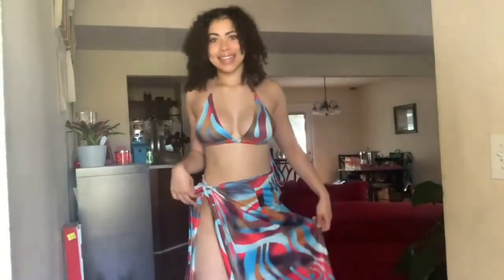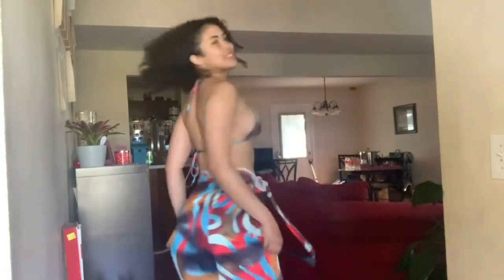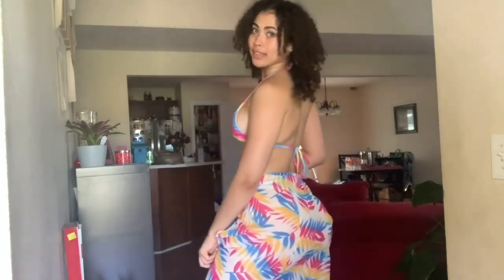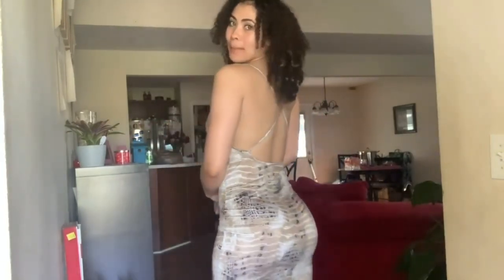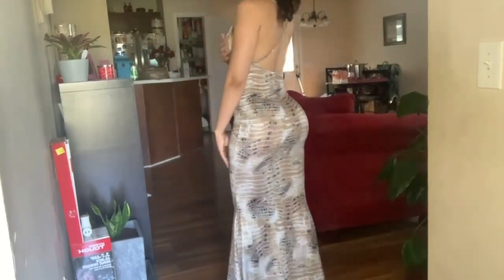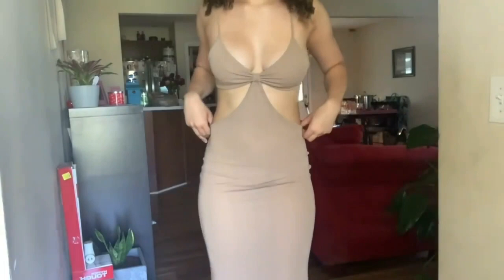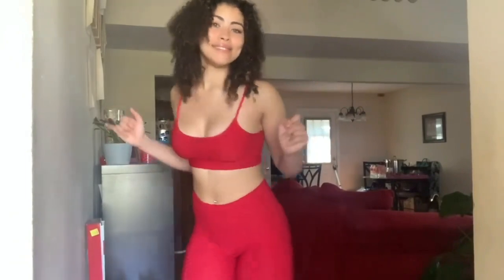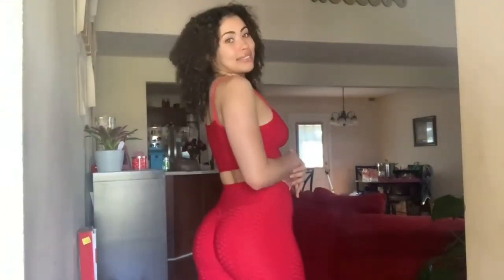Micro Bikini Try On Haul FLAMINGO SPECIALS!!!🫢microbikini flamingo🍑👀❤️😇